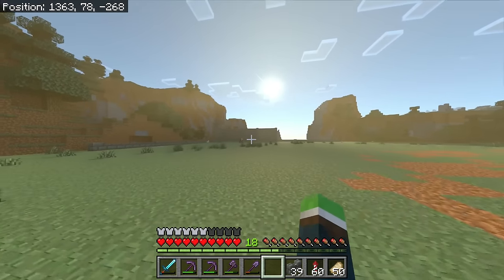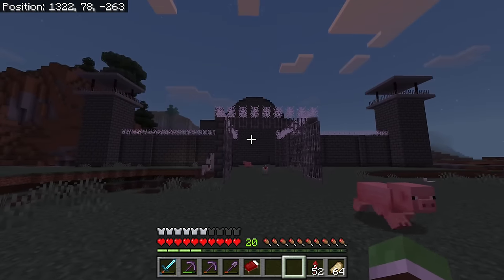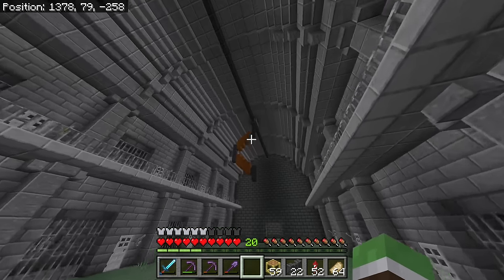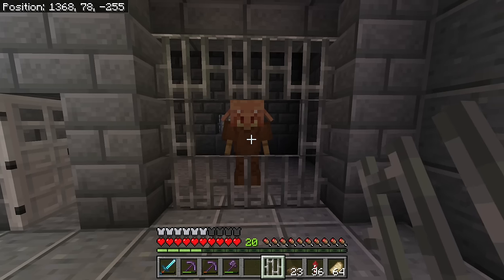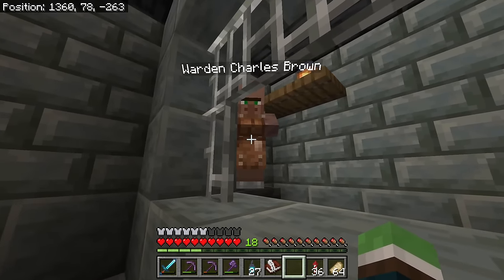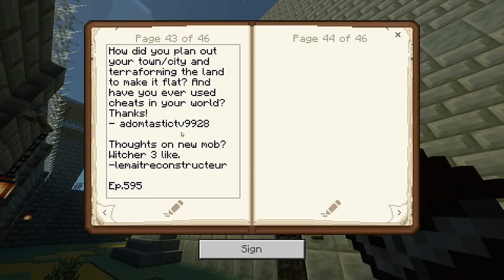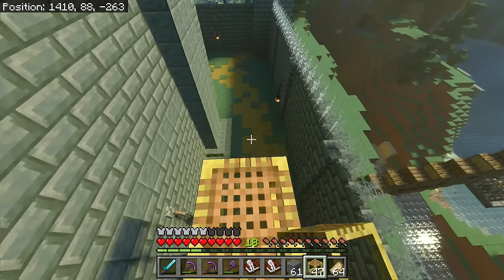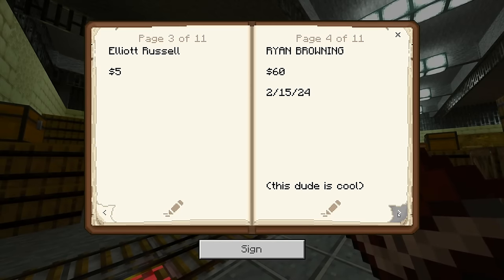Making A PRISON With Inmates! - Let's Play Minecraft 595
Today we build a whole prison system with inmates!

About me and my world:
Race: Slime
Age: 28
Country: US
World Created In: Update 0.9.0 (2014)